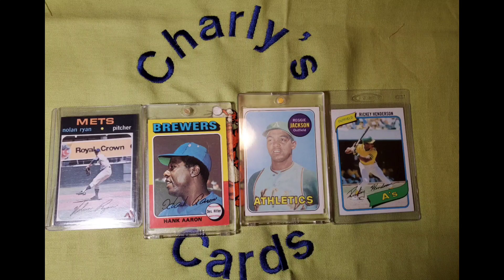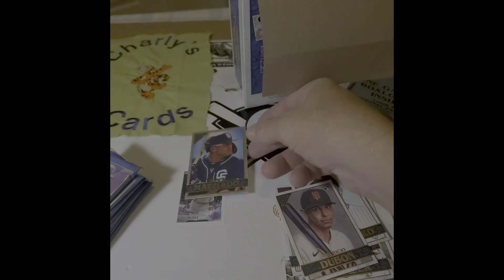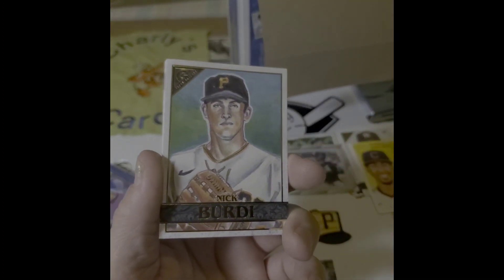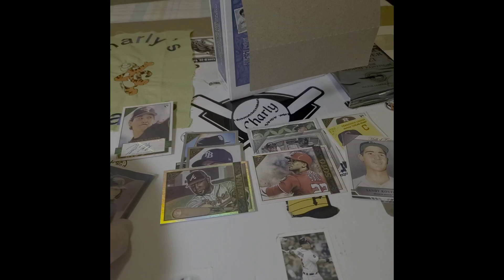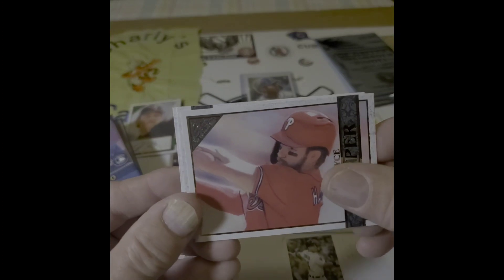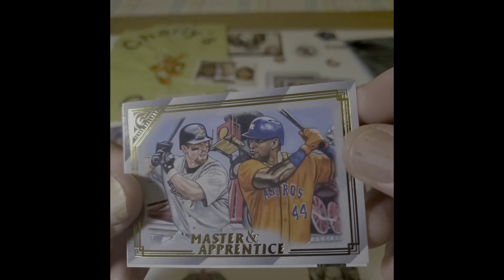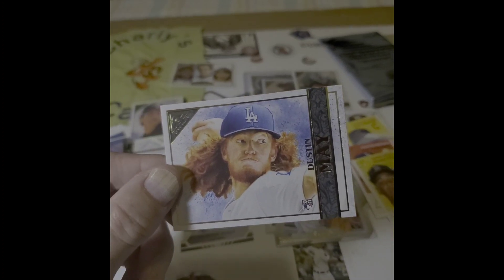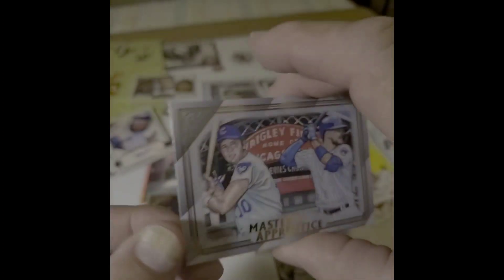2020 TOPPS GALLERY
We open a 100 card box of 2020 Topps Gallery. Lets see what we get.

I also have an EBAY STORE. Come check ALL My pack fresh pulls from Charly's Cards: